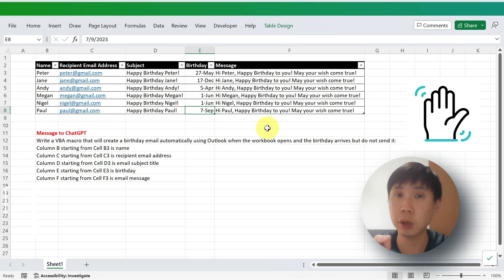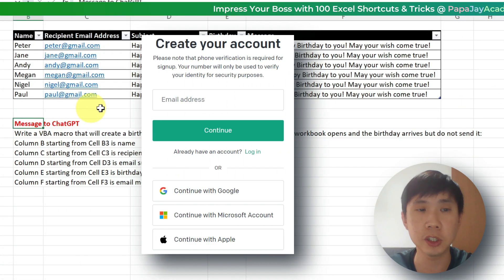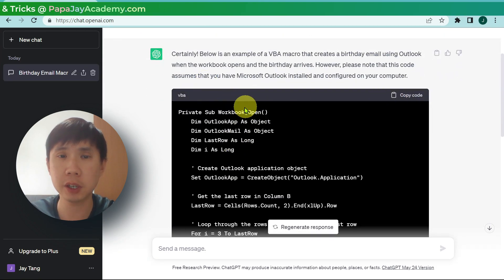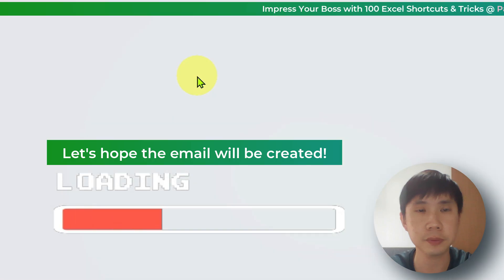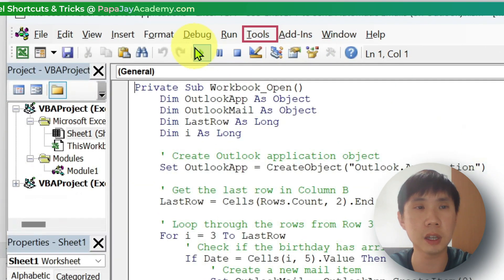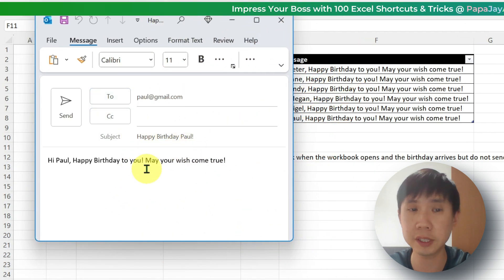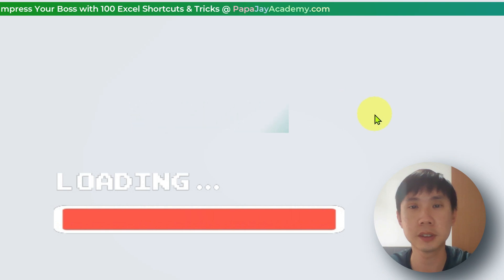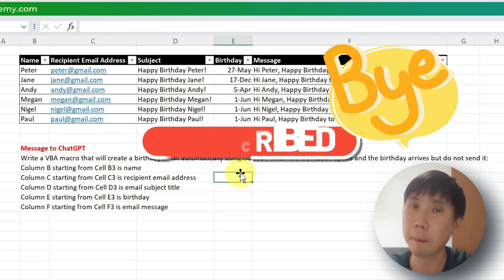Excel VBA - Use ChatGPT to send Automatic Emails (on Outlook)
You have a list of 50 birthdays or new staff in an Excel file and you want to send emails to them when the date arrives.
🤔How will you do this?

Check the birthday or new staff date everyday and if it's today, send them an email?

Or when you open the Excel file, it will create the email automatically when the date arrives.

The second one obviously! How do you do it then? You can use ChatGPT to help you generate VBA code.

Watch the video to find out more. Enjoy!